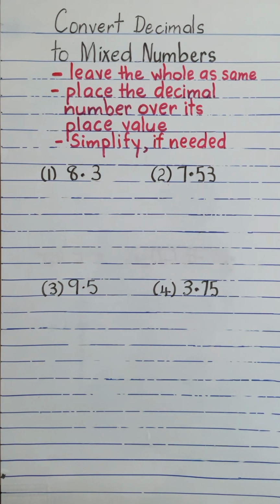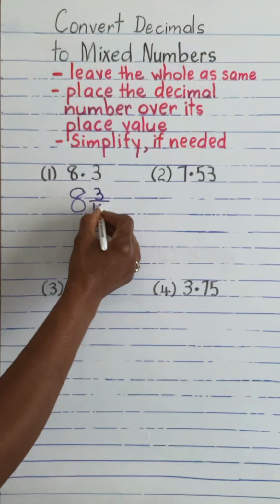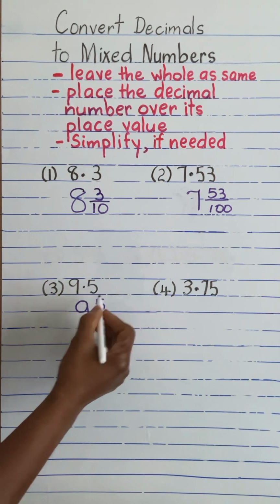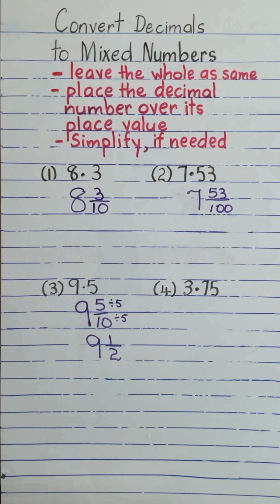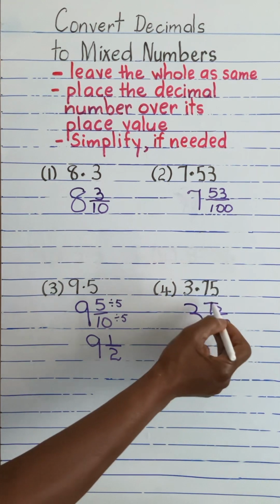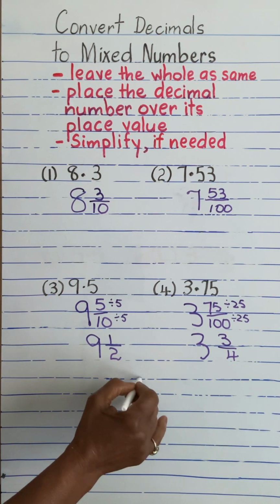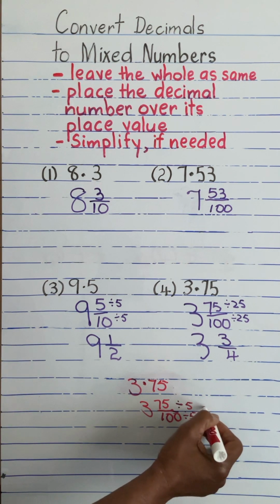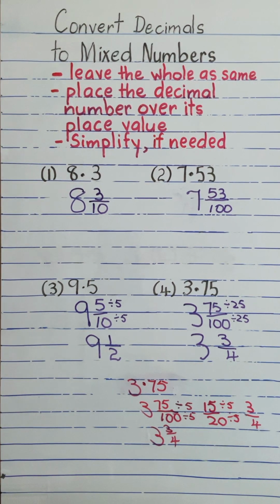Convert Decimals to Mixed Numbers | Method | Examples | 5th Grade Math SOL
Convert Decimals to Mixed Number. This video shows you an easy Step-by-Step method, with no calculator and examples of how to convert decimals to mixed numbers. To convert a decimal to a mixed number: (a) leave the whole part as same, (b) place the decimal number over its place value (c) simplify, as needed